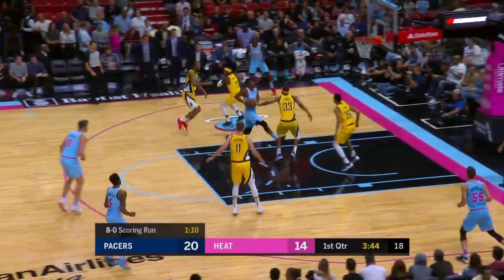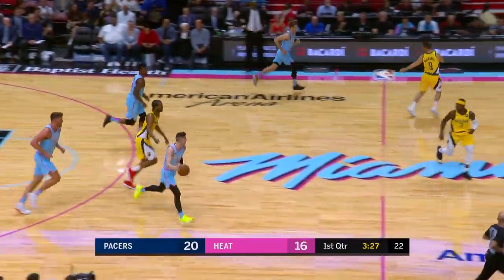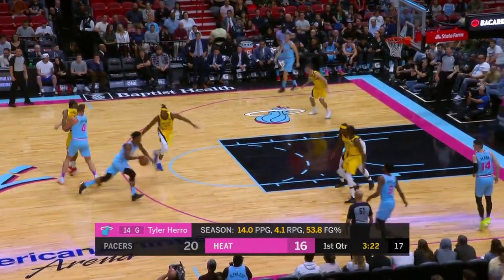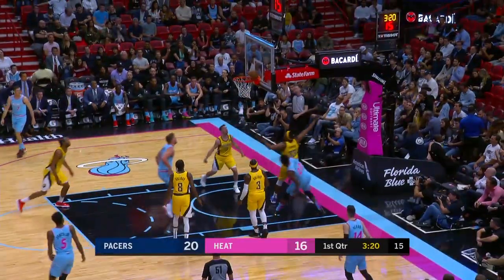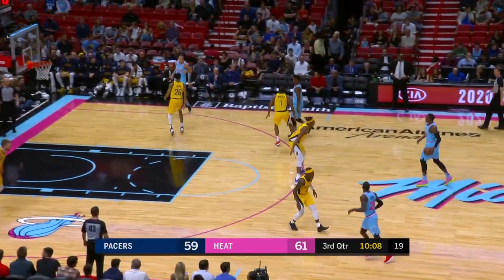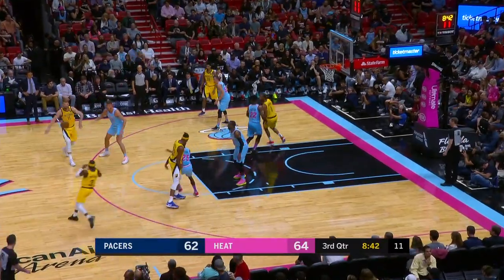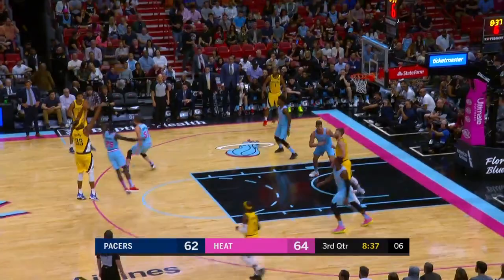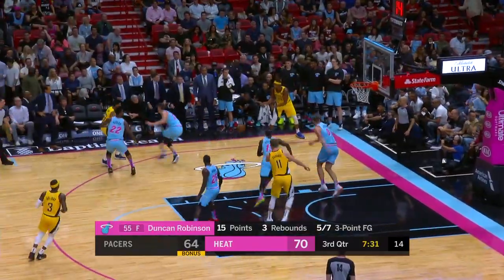Myles Turner Full Play vs Miami Heat | 12/27/19 | Smart Highlights